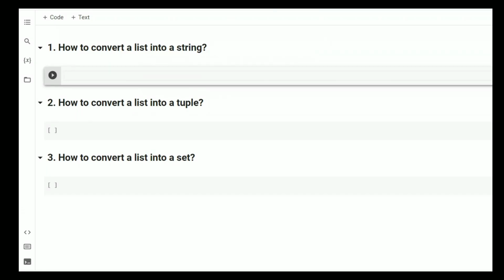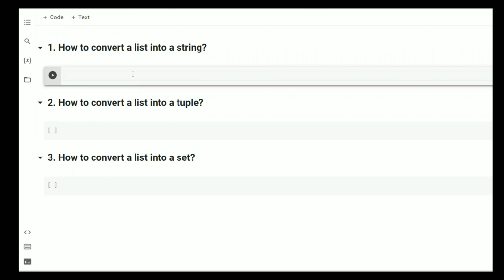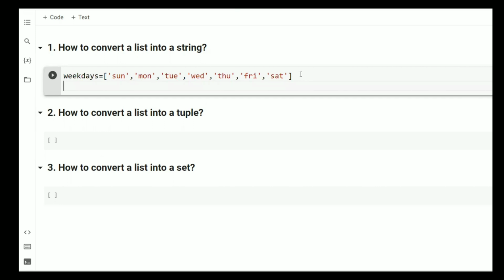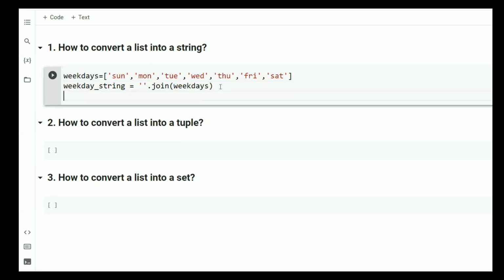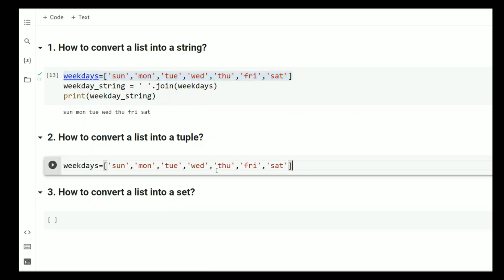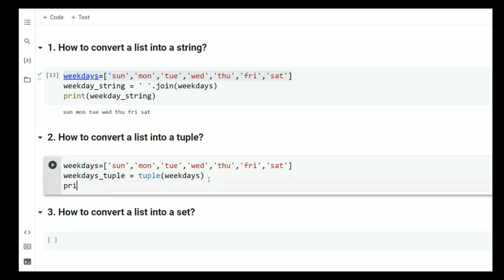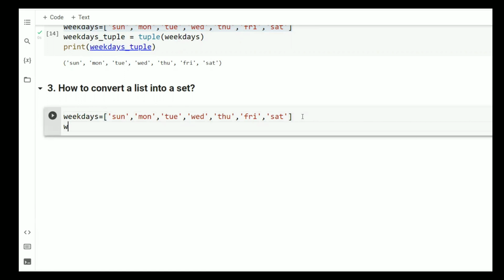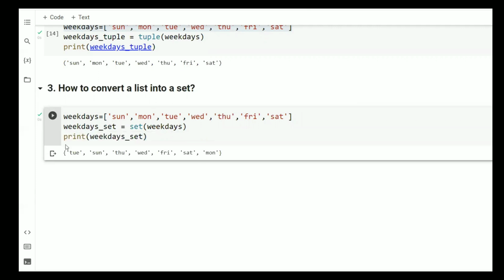Convert list into a string in python | convert list into a set in python | list into a tuple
convert list into a string  | convert list into a tuple in python  | convert  list into a set in python
Python interview question | python coding interview question
Chapters:-
00.00  Introduction
0.16 How to convert a list into a string?
2.06 How to convert a list into a tuple?
2.57 How to convert a list into a set?